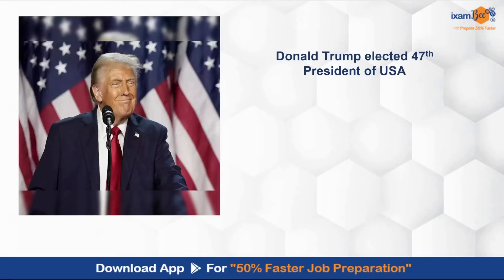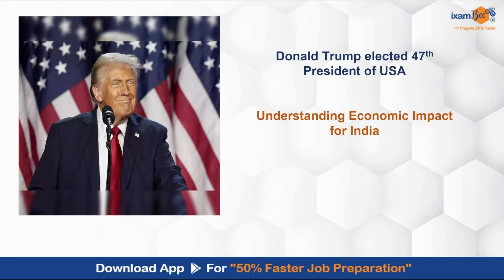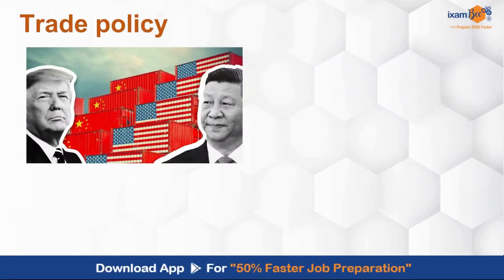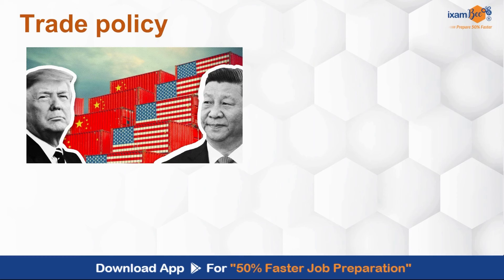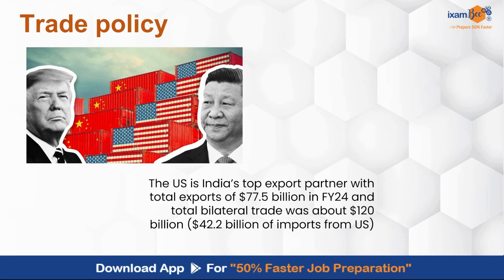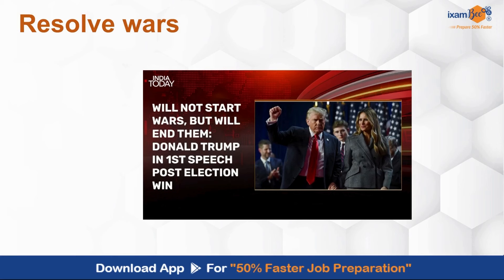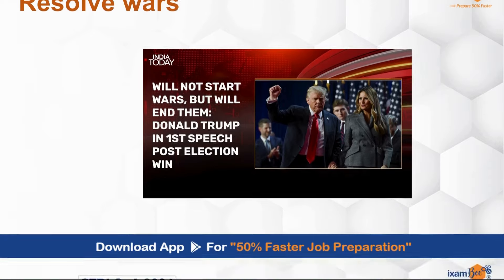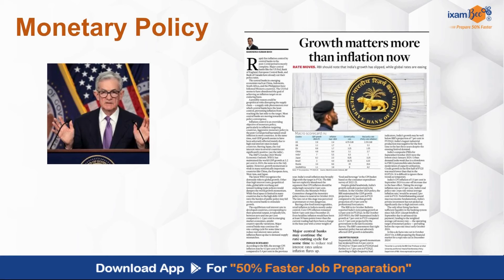Donald Trump Becomes US President Again – Economic Implications for India Explained | By Prachi Mam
👉🏻RBI Grade B Workshop !!

As the U.S. braces for the possibility of Donald Trump’s return to the White House, what might it mean for India’s economy? In this video, Prachi Mam analyzes the potential economic implications for India, covering areas such as trade, investments, and foreign policies. Will a Trump presidency benefit or challenge India's growth and trade relations with the U.S.? Join us for an in-depth breakdown and understand the potential ripple effects on India's economy.

Donald Trump | Donald Trump 2024 | US election 2024 | US election results 2024 | US election results 2024 economic impact | US-India trade relations under Trump | Trump's policies and India's economy | Indian economy impact 2024 Trump presidency | Foreign investment India 2024 | US-India economic relations | Trump’s presidency implications for India | India US trade under Donald Trump